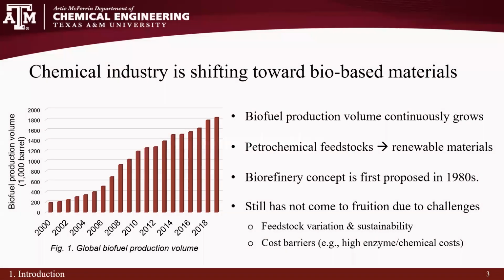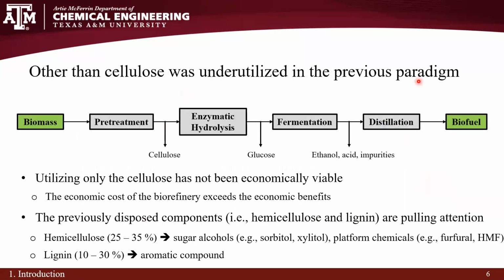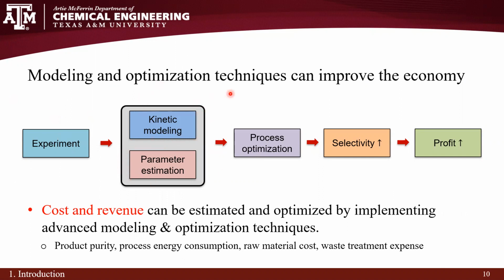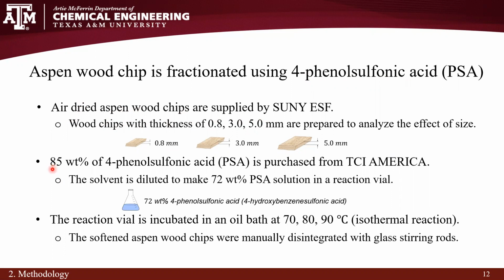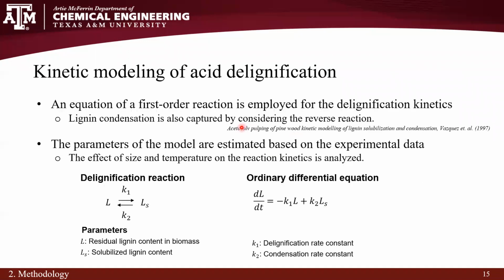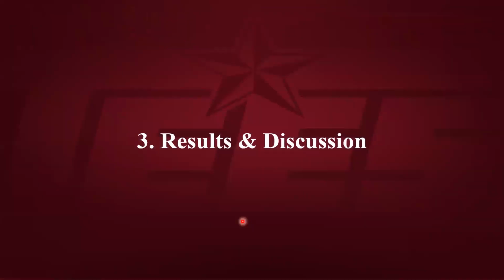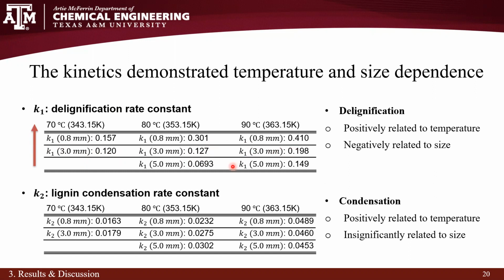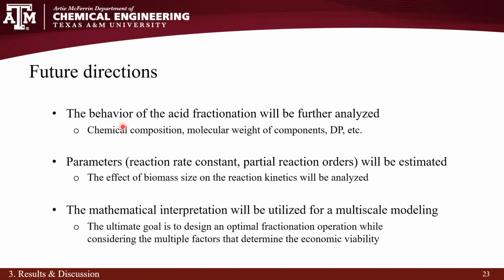MITAB21 ID 143 HyunKyuChoi Strategies to overcome lignocellulose recalcitrance during acid fractiona